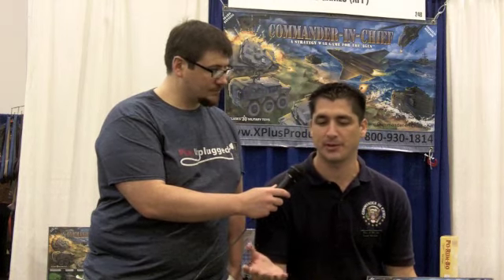Play Unplugged on the Floor at Origins 2012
Play Unplugged's Origins 2012 coverage goes out with a bang. In this video Enrico travels outside the Play Unplugged booth to get some "guerilla style" footage of the dealer's hall and art college. Enrico interviews Paul Miller, the creator of a unique, chess variant wargame, called Commander-in-Chief, Henry Lopez, creator of the Origins Award winning Arcanis, and Brandt Lippincott, an old gaming running buddy turned commission miniature painter and owner of Toadkiller Miniatures.